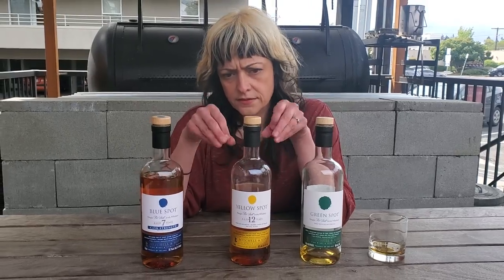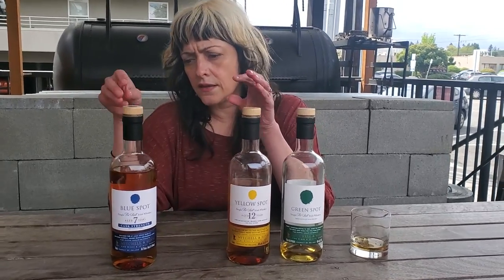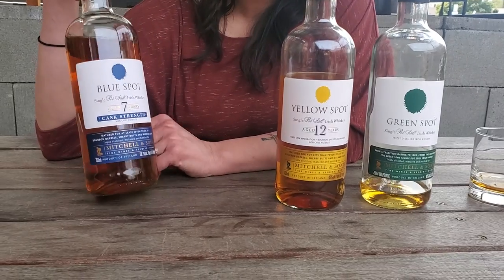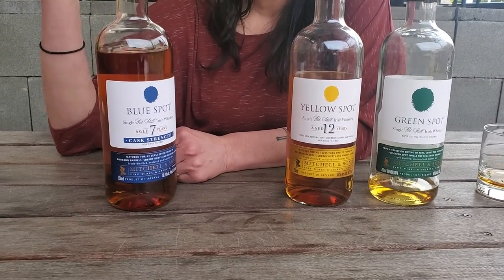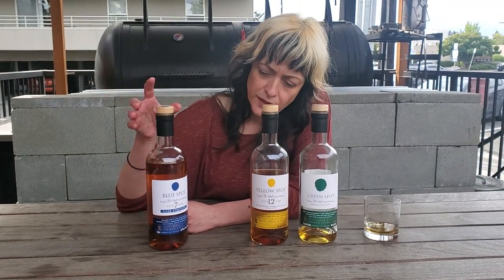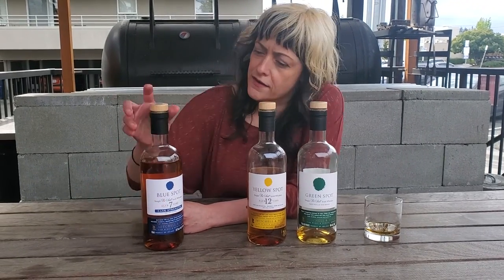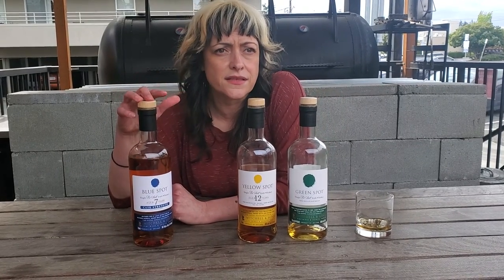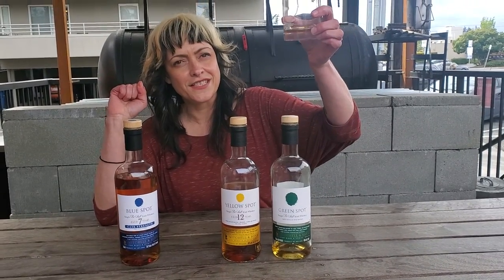Meatless Monday: Irish Whiskey and the Spot Whiskeys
Meatless Monday: Irish Whiskey and the Spot Whiskeys - Mrs. Sara chatting about Green Spot, Yellow Spot, Blue Spot irishwhiskey and why she loves them.